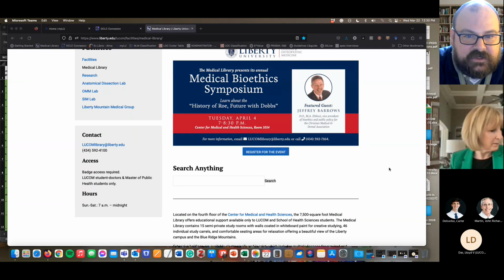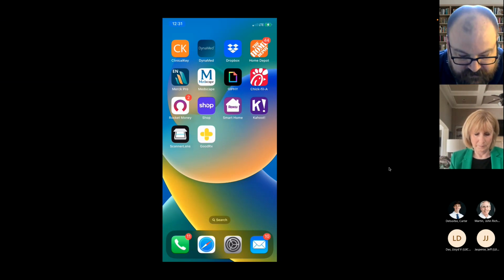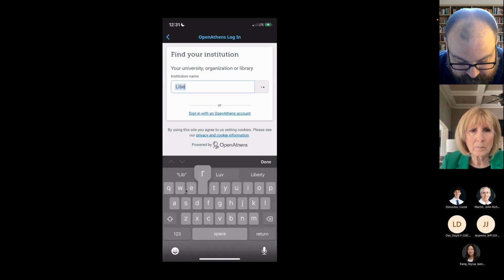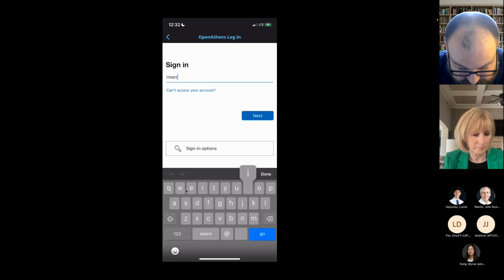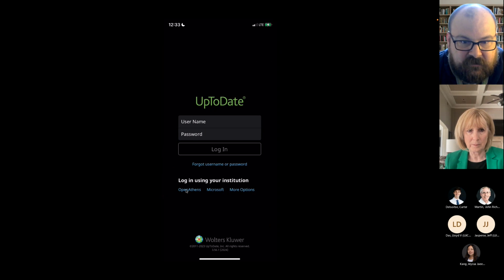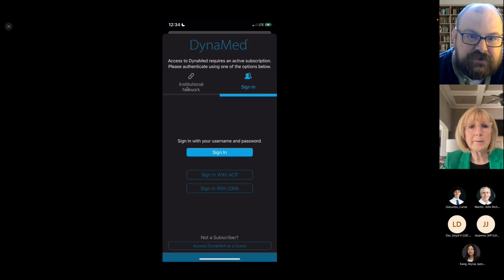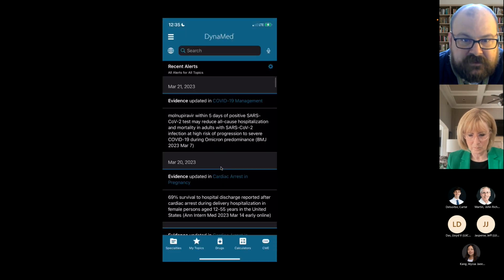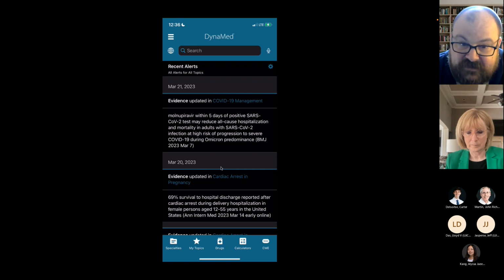Remote Access to UpToDate and Dynamed 3_22_23